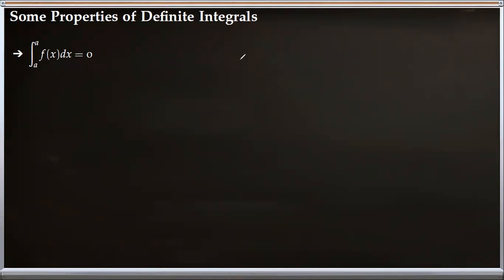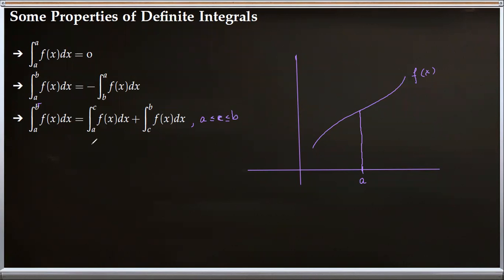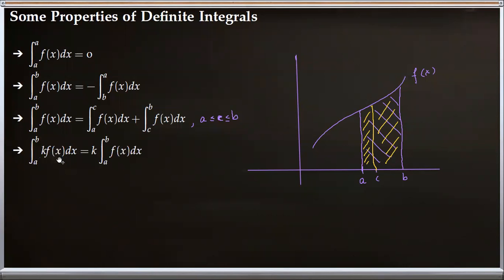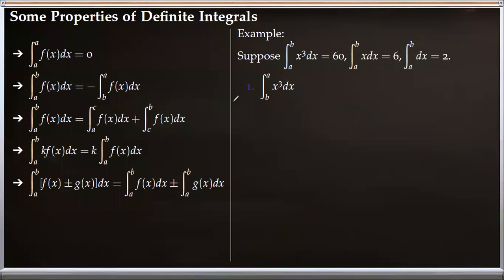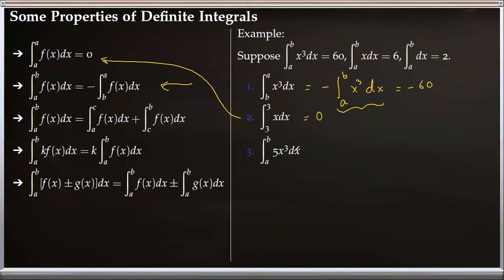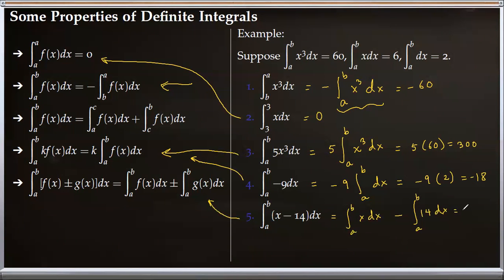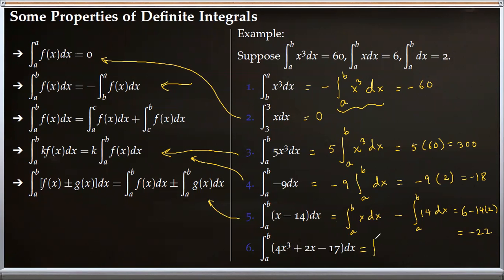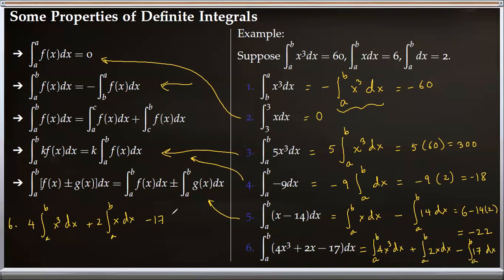Some Properties of Integrals & Examples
In this video, we look at the some properties of Integrals and Examples

✅ Introduction 00:00
✅ First property of Integral 00:11
✅ Second property of Integral 00:54
✅ Third property of Integral 01:15
✅ Fourth property of Integral 02:33
✅ Fifth property of Integral 02:50
✅ Example one 03:11
✅ Example two 04:02
✅ Example three 04:22
✅ Example four 05:01
✅ Example five 05:29
✅ Example six 06:31